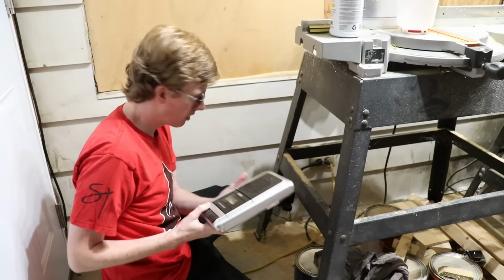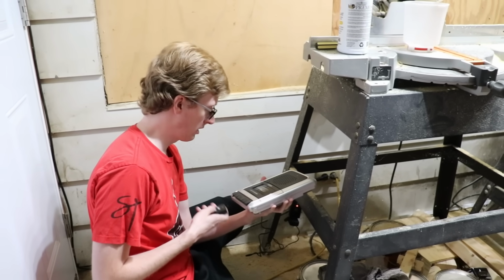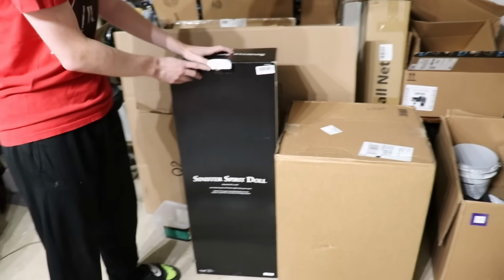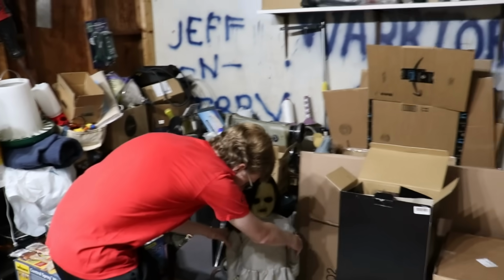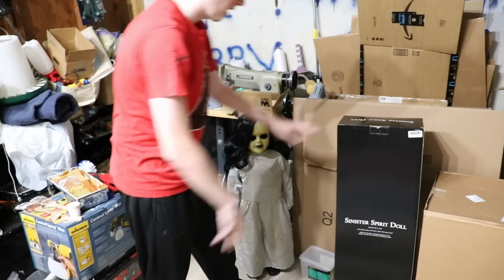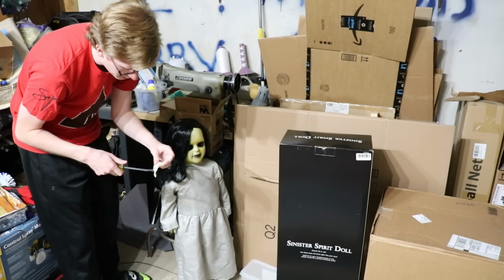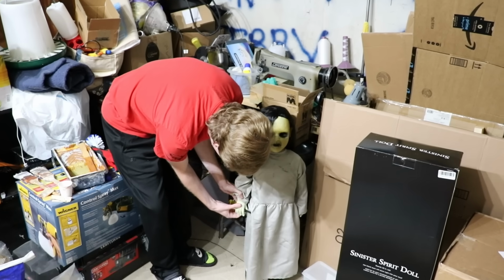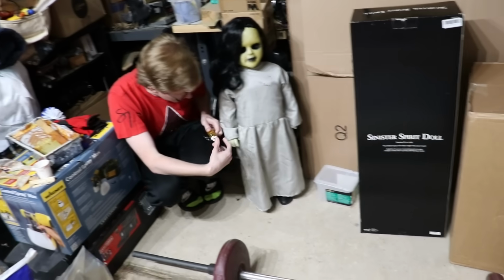This Plan is Brilliant!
Today at the lounge, a plan is put into motion...

Come check out the Lounge TV channel, where you can enjoy other videos you can't find here!

Want some games? Check out Tom's streams! His current schedule is every Friday at 8 PM Eastern!

Want to hang out with fellow Loungers, Chillers, Ballers, & Grillers? Or maybe catch Larry's Loungecast live and even talk to us? Then check out the Larry's Lounge Discord